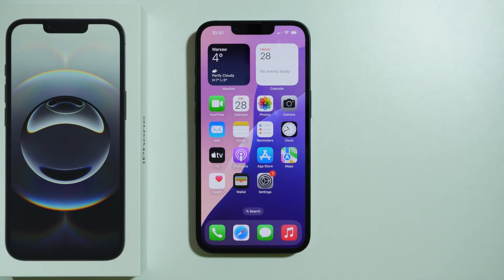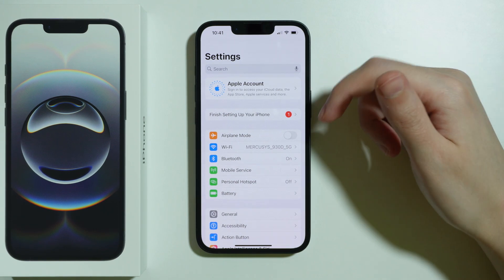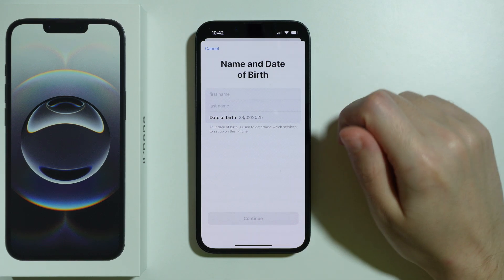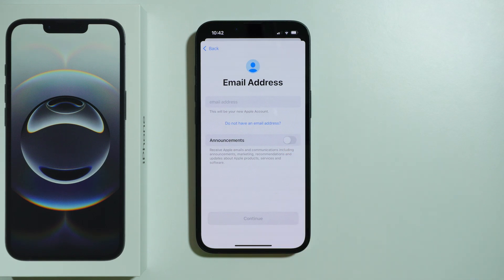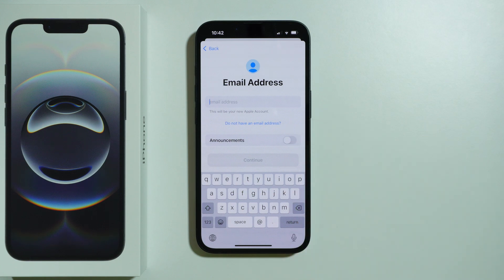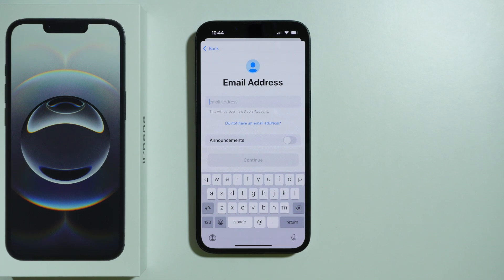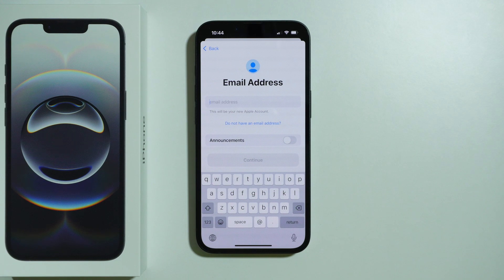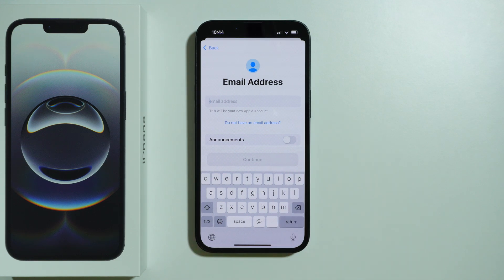iPhone 16e: How to Create Apple Account (Apple ID)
Want to create a new Apple ID on your iPhone 16e? In this video, we show you how to set up an Apple account to access iCloud, the App Store, and other Apple services. Learn where to enter your details and complete the verification process. Watch now for a step-by-step guide to creating an Apple ID on your iPhone 16e!